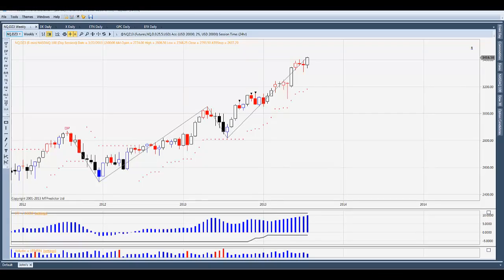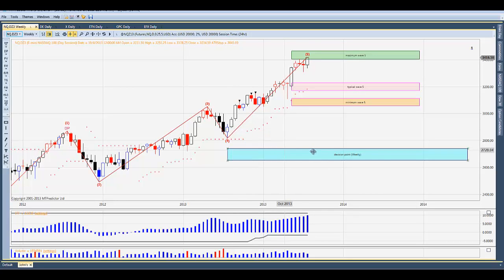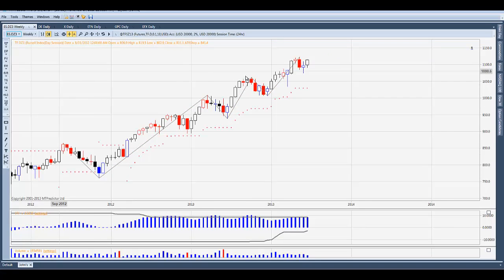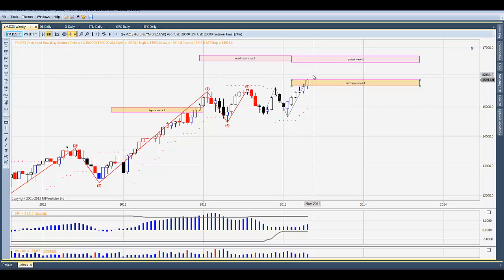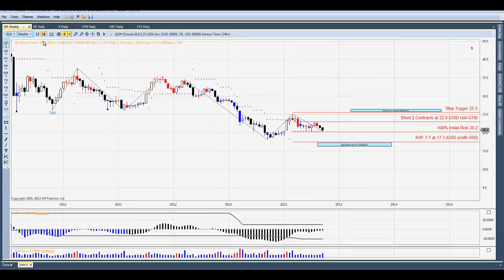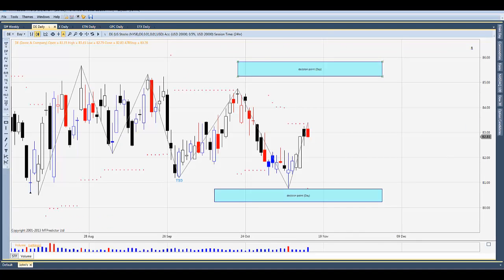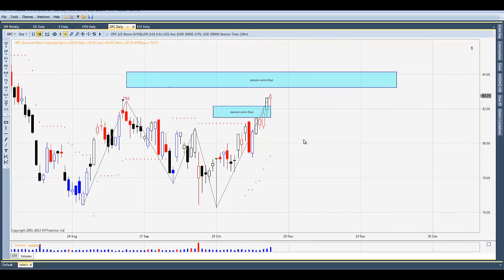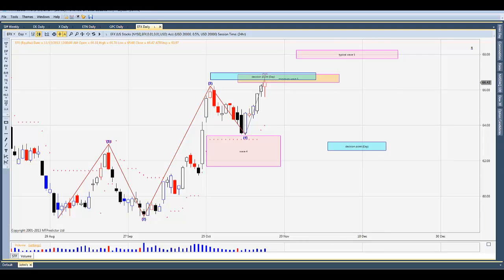MTPredictor - ES 1,800 and YM 16,000 In Sight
MTPredictor Weekly Market Update featuring the MTPredictor Elliott wave and Fibonacci trading software for stocks, commodities, futures and forex.